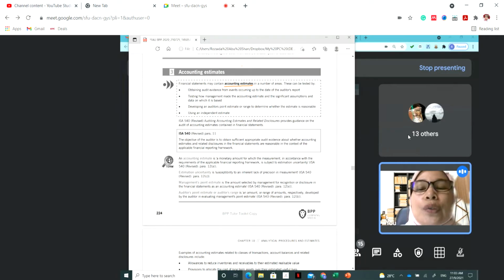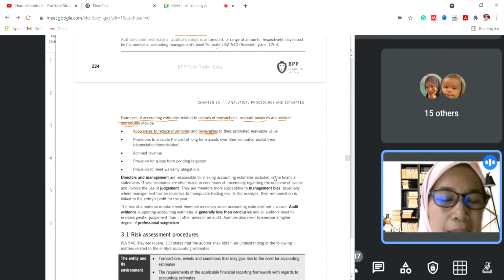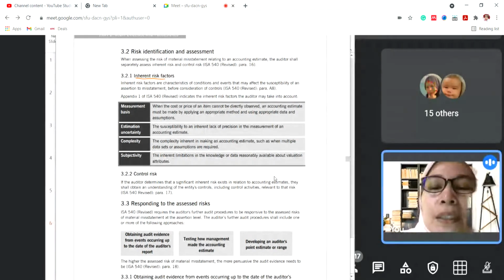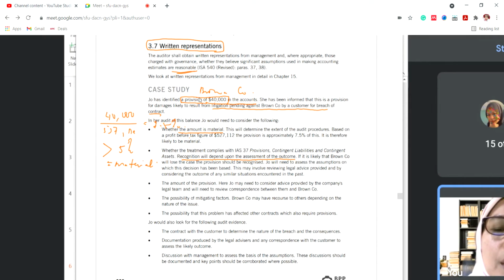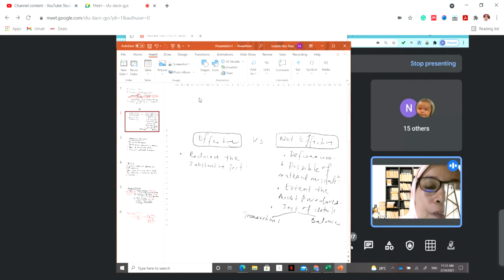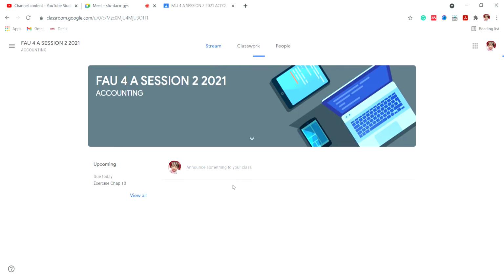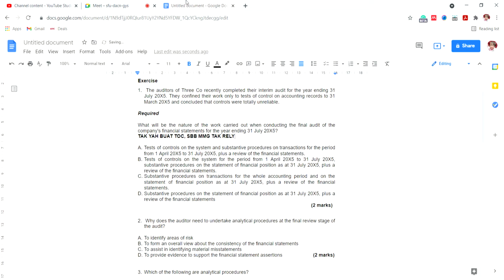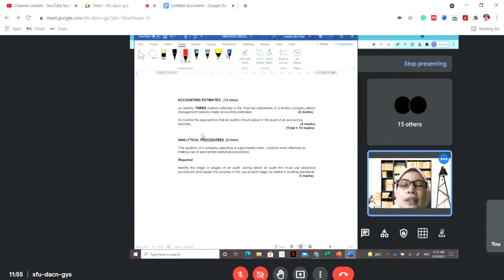FAU 27/9 PART 2